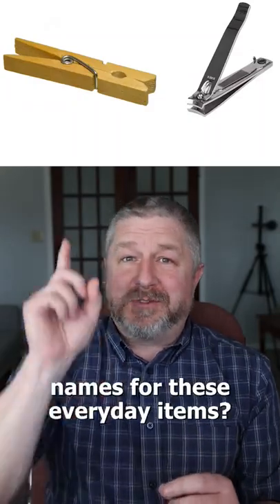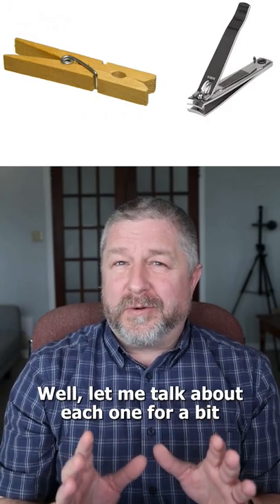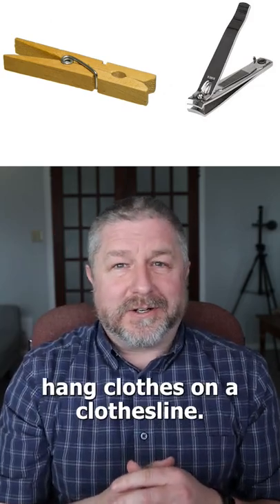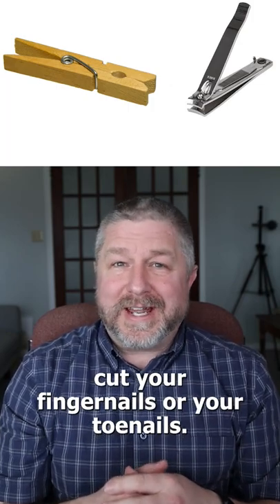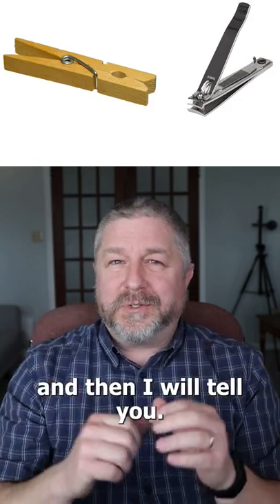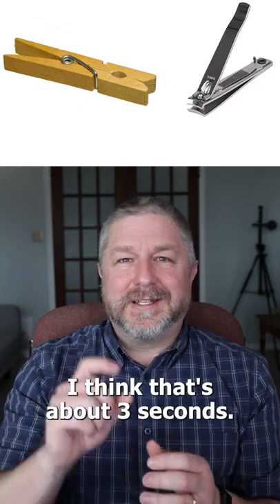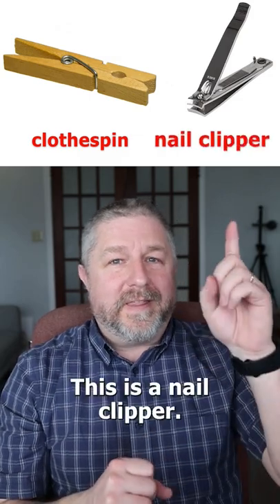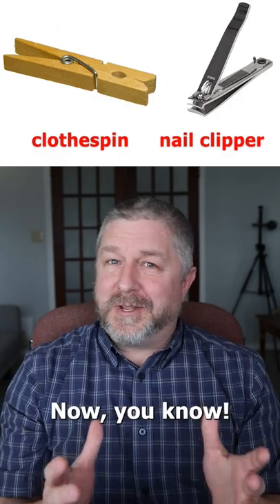Short English Vocabulary #1